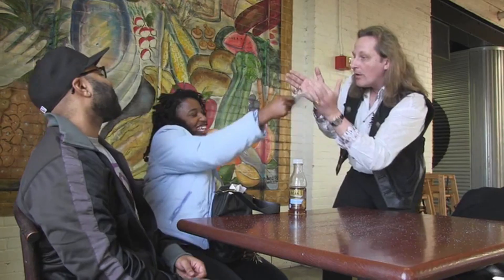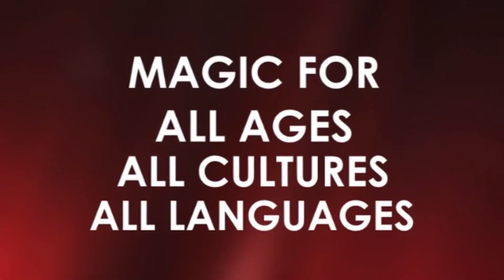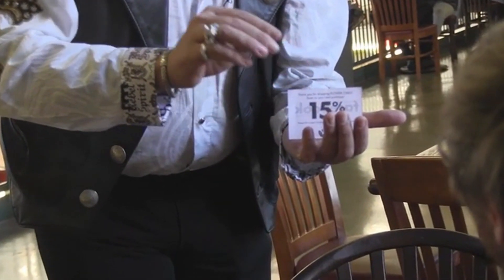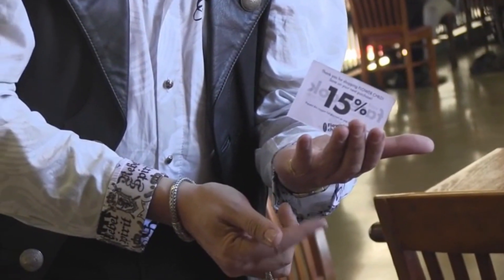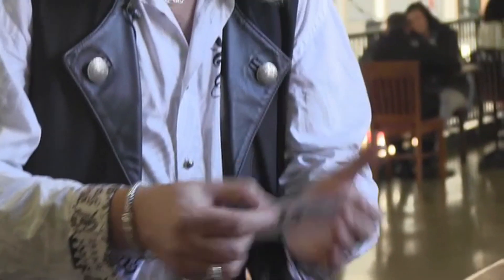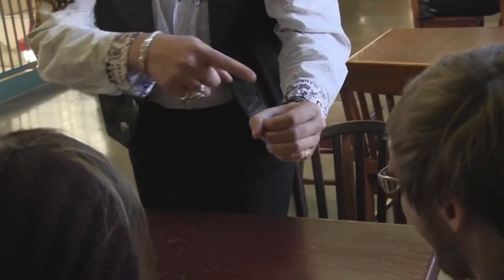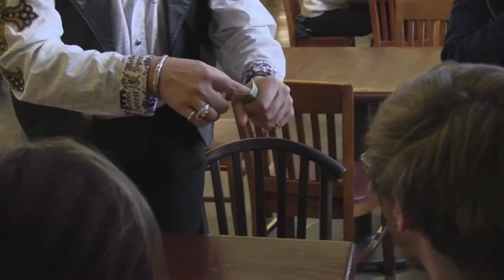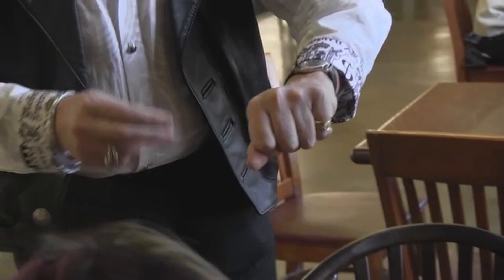As Real as it Gets by Losander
It's back!

The perfect magic kit for any age. Why? Professional-caliber visual magic that transcends language and culture.